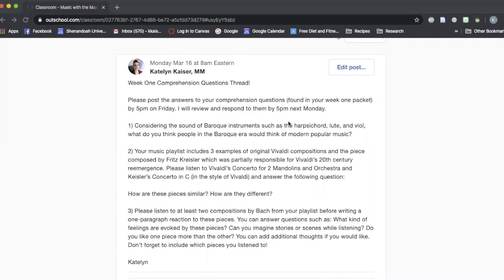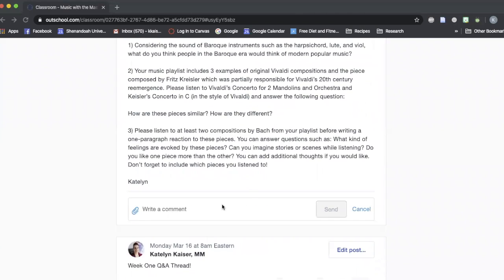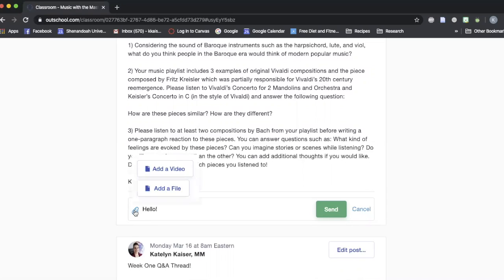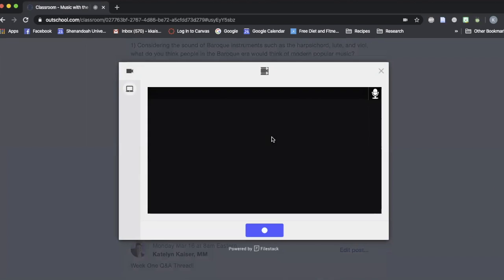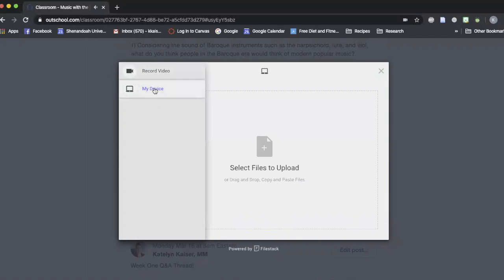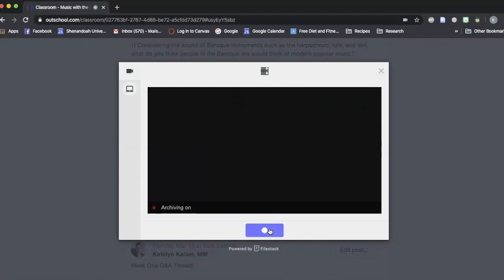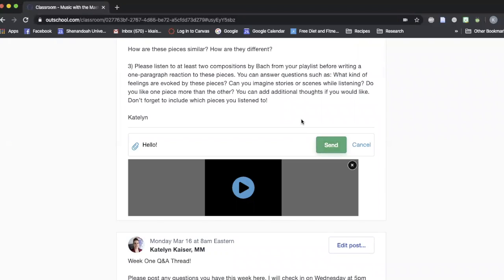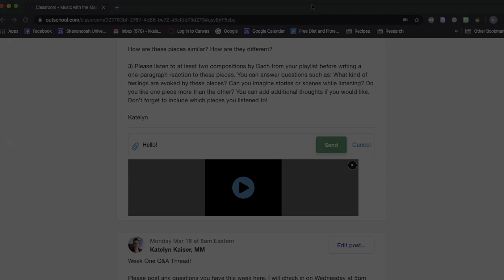How to use the Outschool Classroom